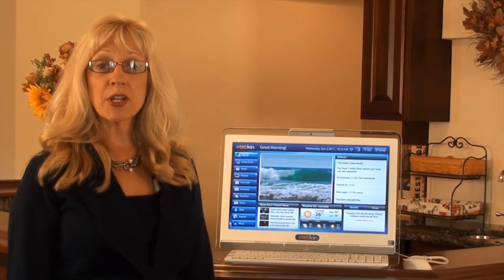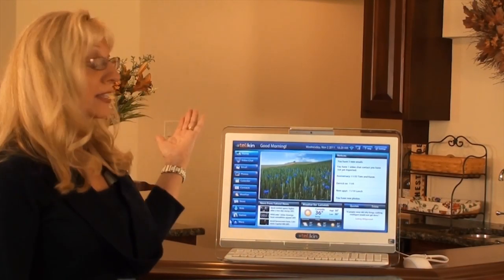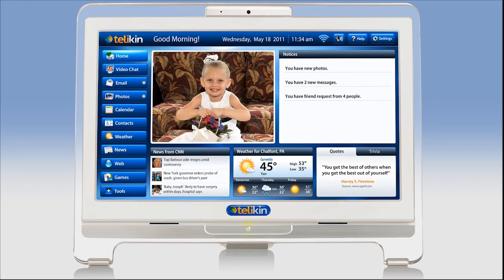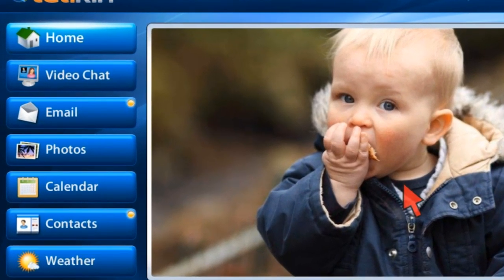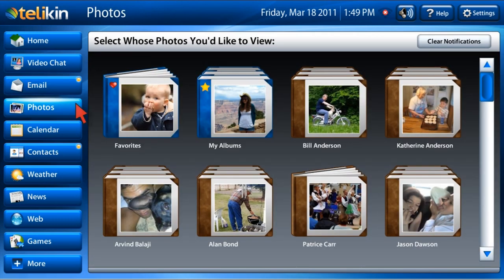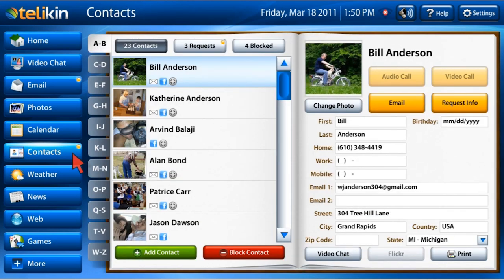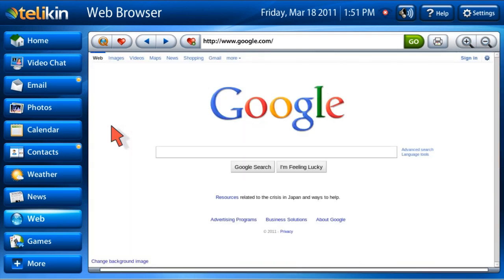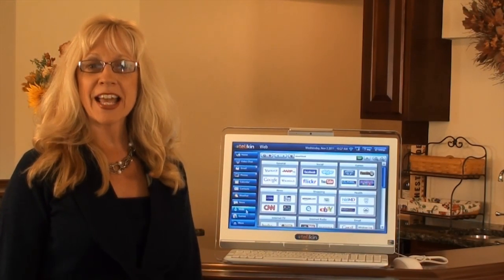Telikin Computer for Seniors - Features Overview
In this video, Nancy Allegrezza, RN reviews the features of the Telikin Computer.

Telikin is a simple and easy to use family computer that combines video chat, photo sharing, email and many more popular features into a sleek, touchscreen device.